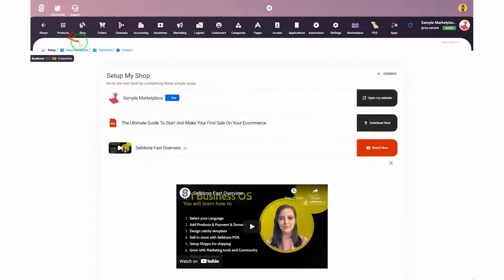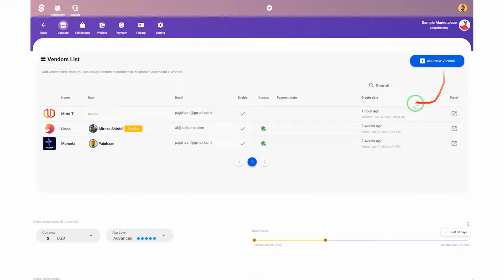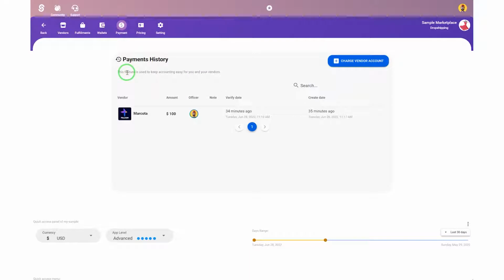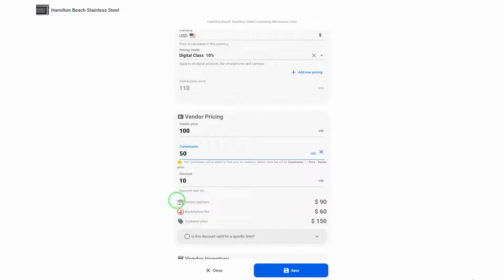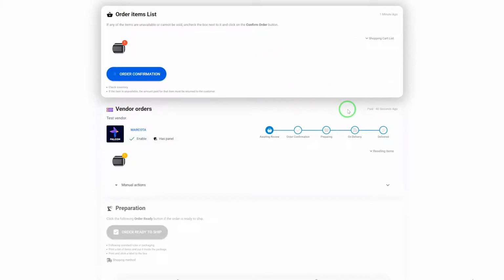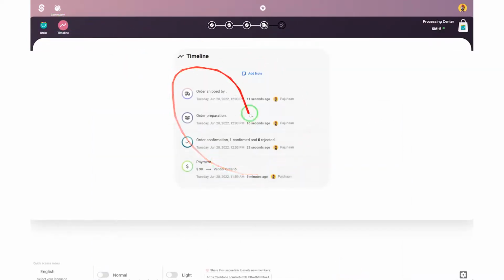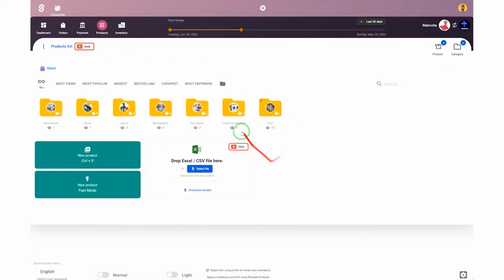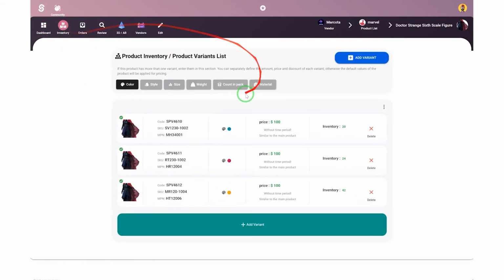Selldone Marketplace Builder | Complete guide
Marchant can create their own Marketplace like Amazon with the Marketplace+ Multivendors feature. This video will demonstrate how to create a panel, add vendors, fulfill orders, and receive payment. Watching this video will assist you in setting up your own marketplace and representing your products to a larger audience.